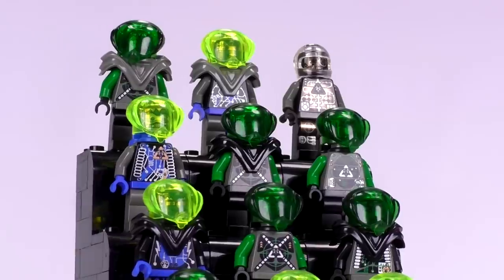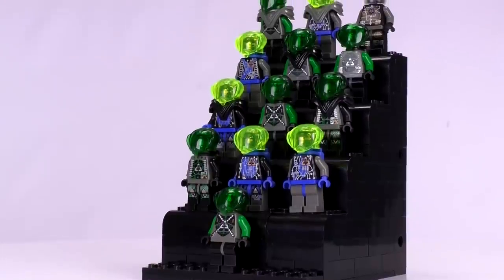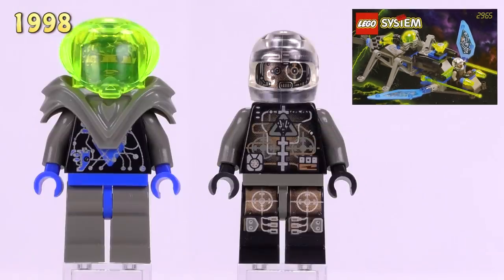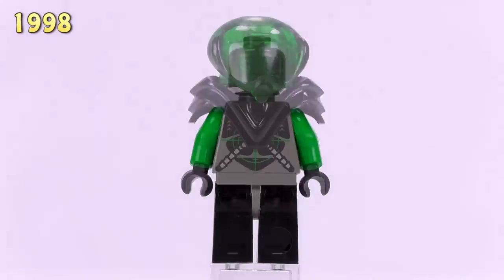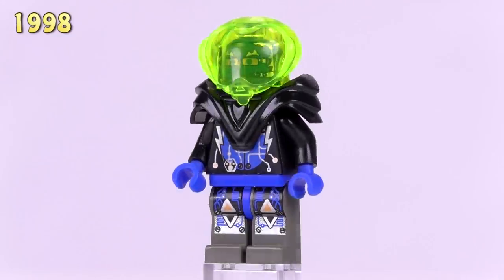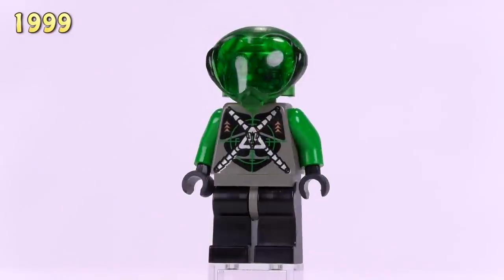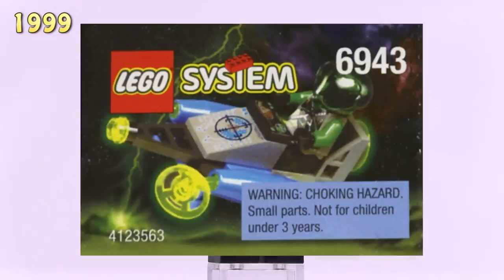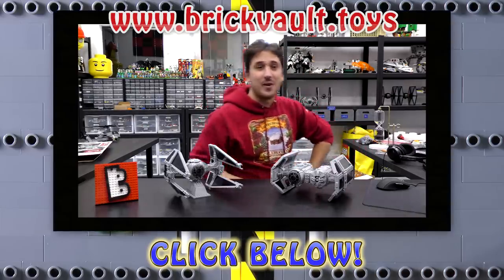Every LEGO Insectoids Minifigure EVER MADE!!! | Collection Review